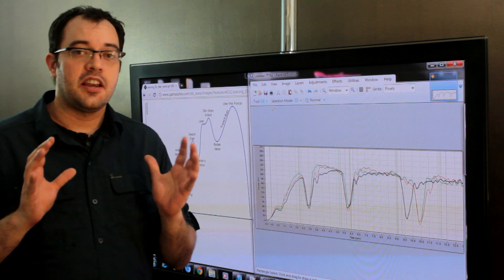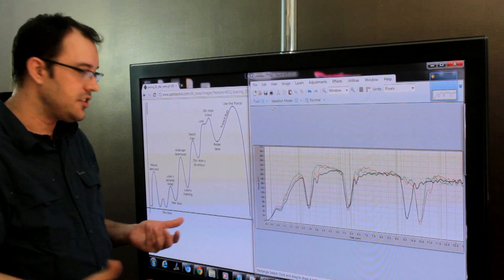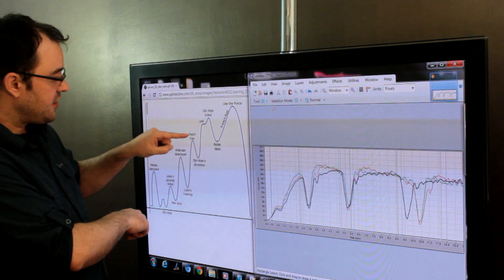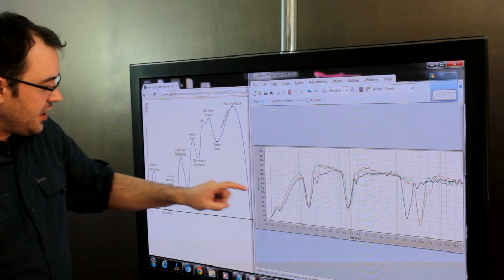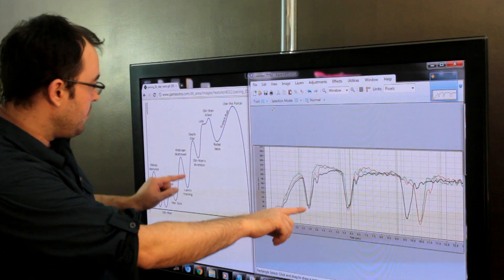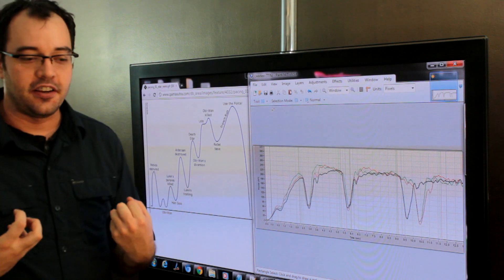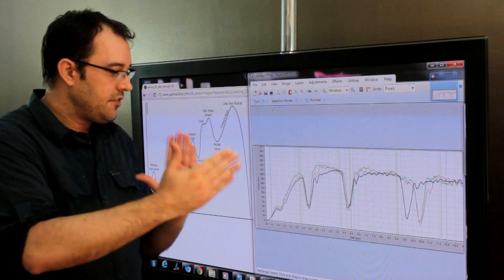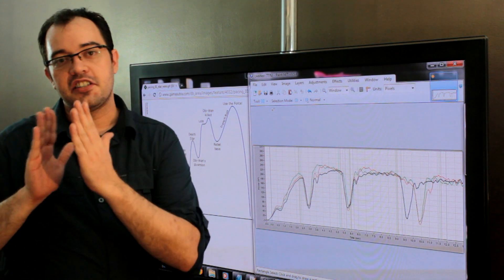Game Industry Interview Questions: Game Pacing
Pacing is an important part of games, movies, books, and even presentation. You need to keep the audience interested with out pushing too much to fast.  You need to create contrast to increase the level of excitement and intensity (this is also true of great sex).  Pacing is universal from games to race tracks, or games with race tracks.